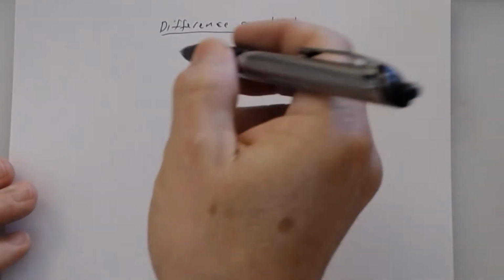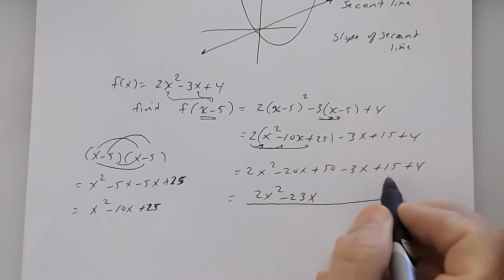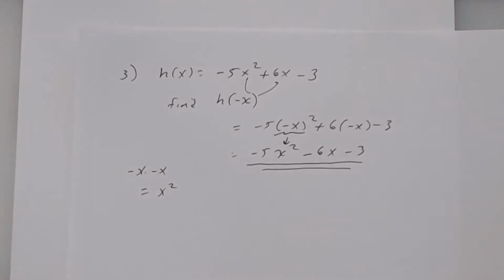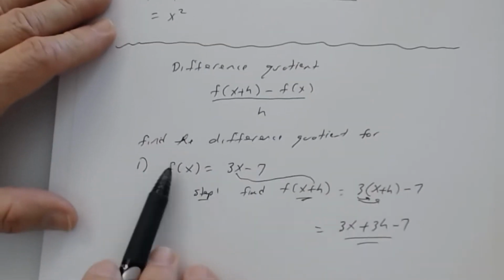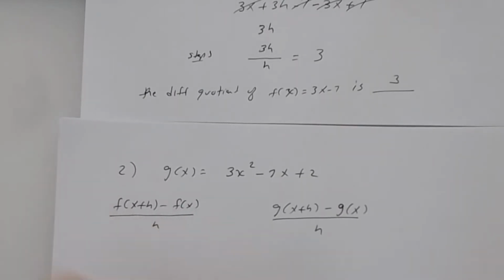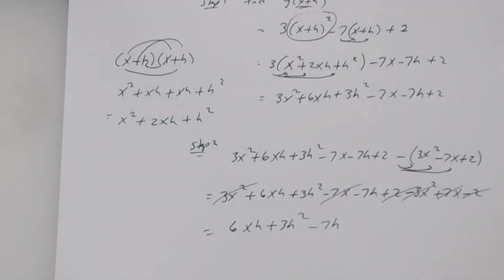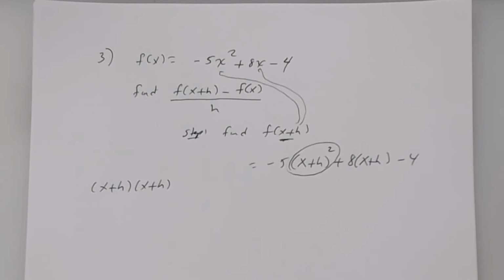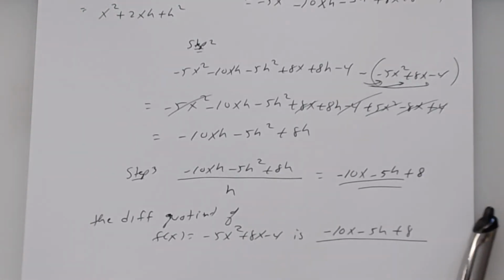Difference Quotient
This lesson focuses on finding the difference quotient of linear and quadratic functions.